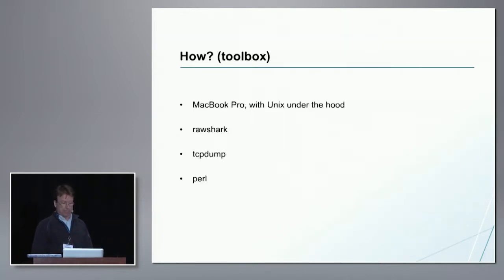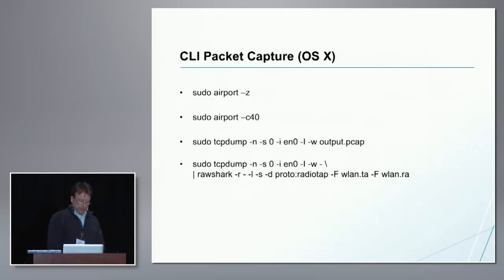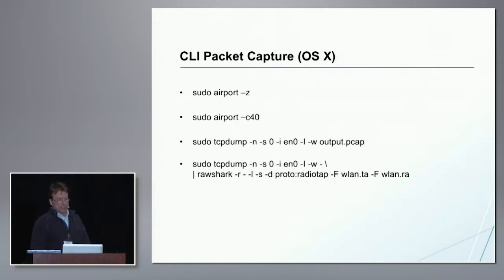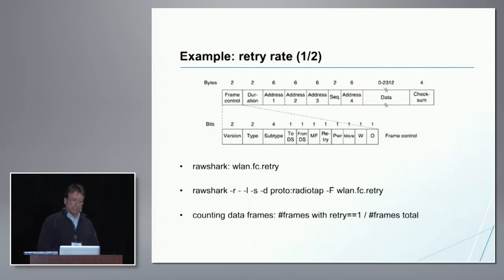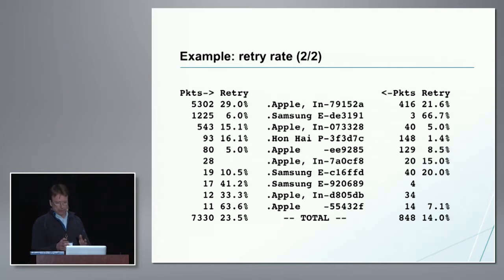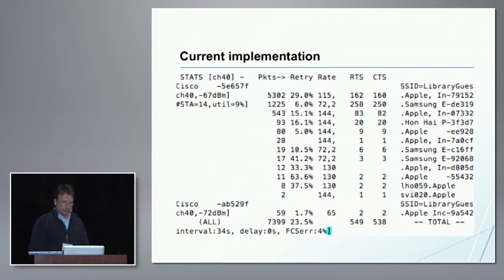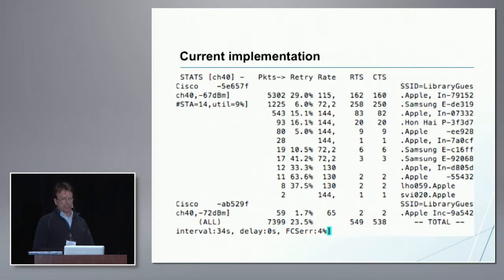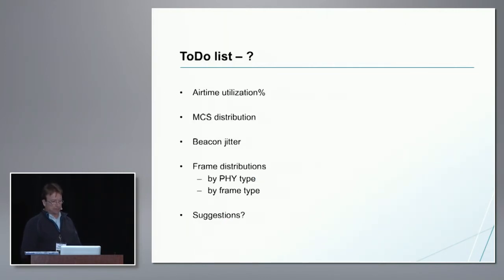Exploring CLI for WiFi Troubleshooting | Anders Baardsgaard | WLPC US Phoenix 2016